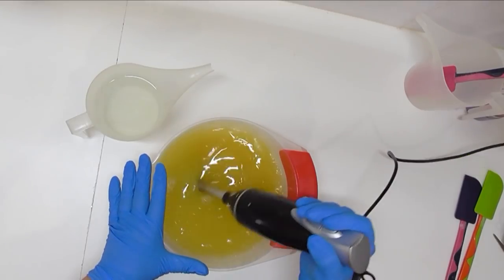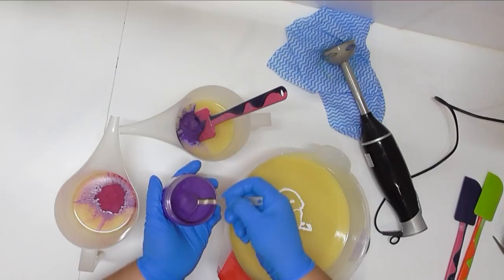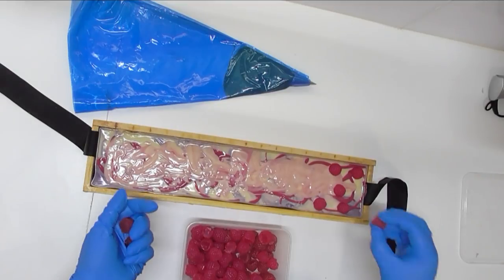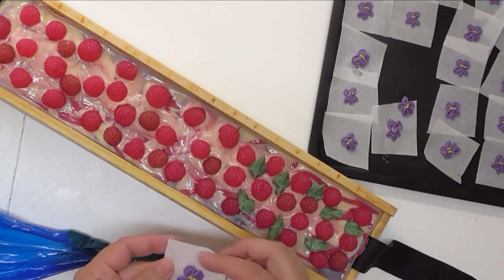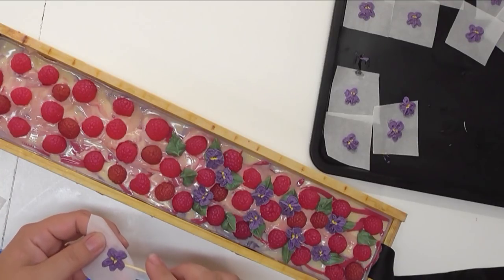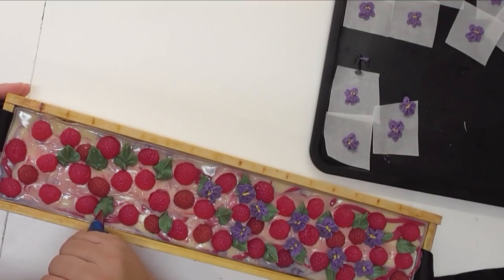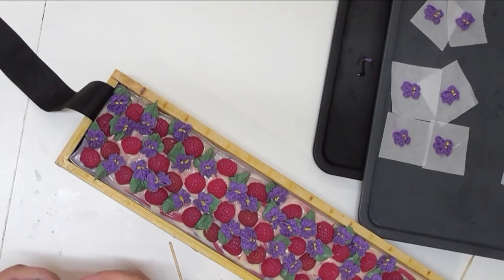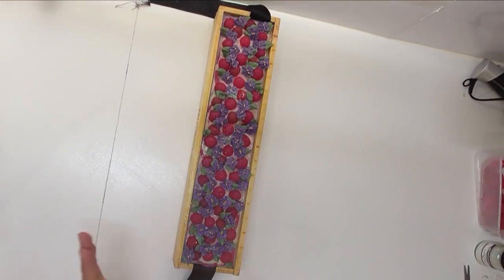Raspberry Violet Soap (remake) plus I got Soapmaker 3! | Soy and Shea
I have been wanting to remake Raspberry Violet for a little while now.  The original design was a custom soap done in pastel colours and decorated with botanicals.   This time I am using brighter colours and decorating with Raspberry and violet soap embeds.

Plus my experience so far with soapmaker 3

*** My recipe ***

30% Coconut Oil
20% Palm Oil
3% Shea Butter
42% Olive Oil
5% Castor Oil

Superfat – 5%